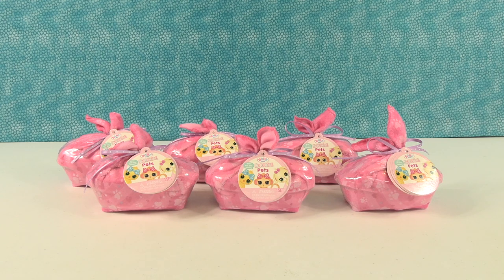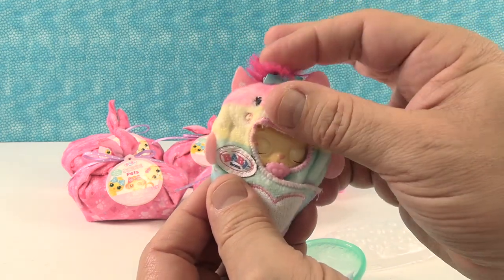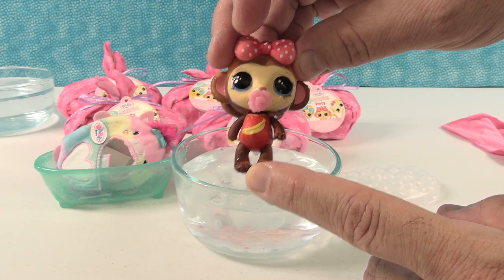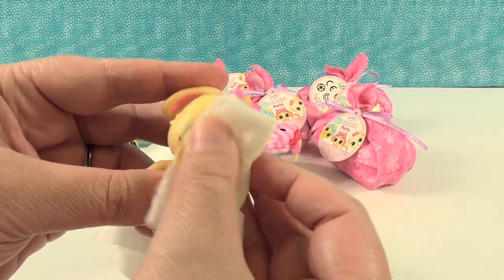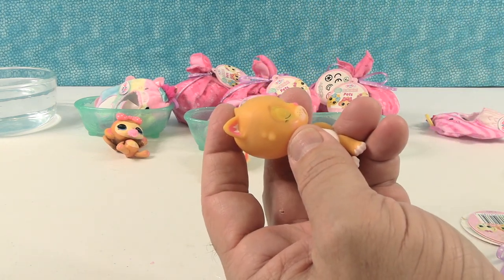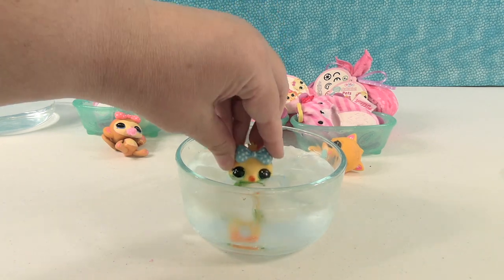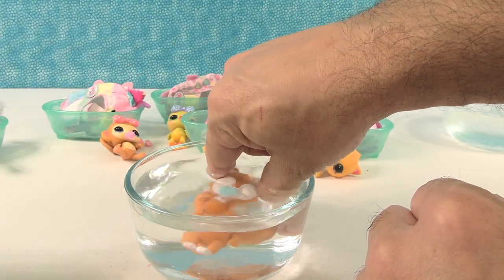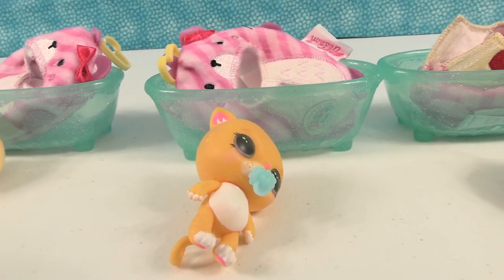Baby Born Surprise Pets Color Change Blind Bag Unboxing Fun | PSToyReviews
Wow, Baby Born Surprise now has Pets. These cute little pets come in a bathtub and wrapped in a washcloth blanket. Each one color changes in the coolest of ways. Which Baby Born Surprise Pets will we find today?